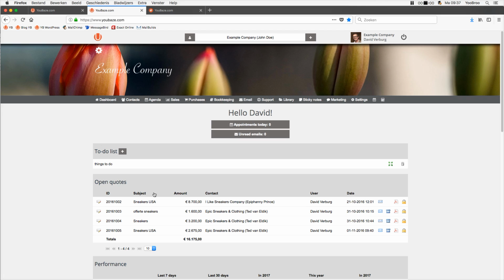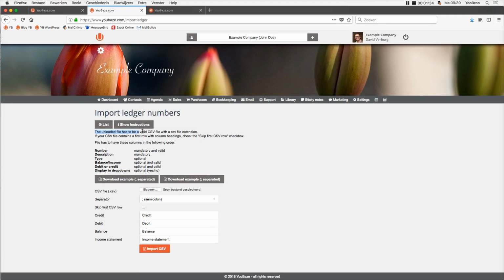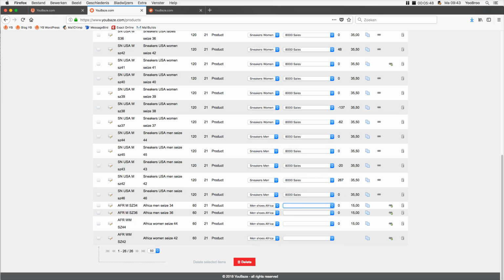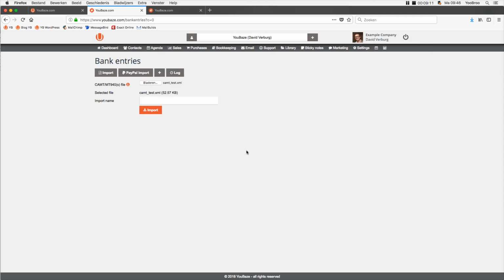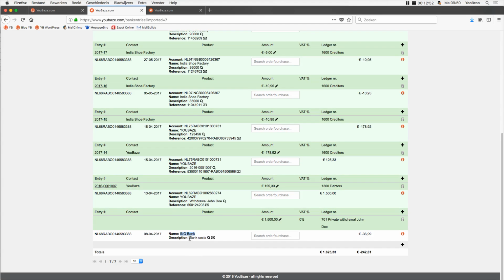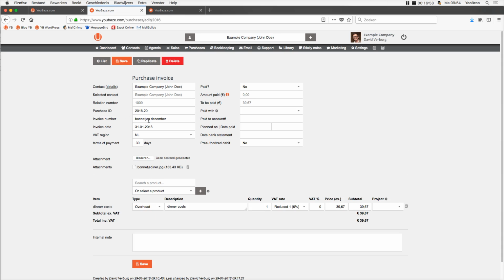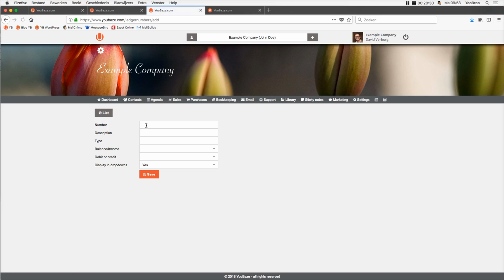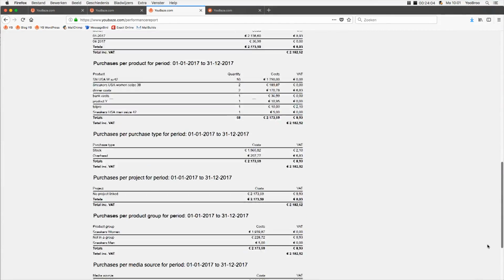Video tutorial 12: Bookkeeping is sooo easy.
YouBaze Cloud CRM for small businesses | Bookkeeping. Topics:

• how to set VAT rates and your currency
• how to add bank accounts
• how to create (or import) ledger numbers
• how to link ledger numbers to  sales and purchase products
• how to import your bank entries and manage your payments
• how to use a cash book
• how to export your bookkeeping in 30 seconds (optimized for Exact Online import)